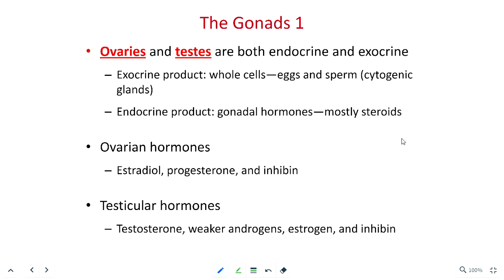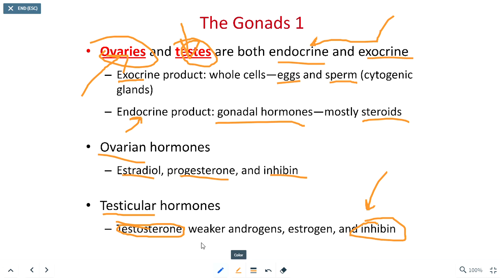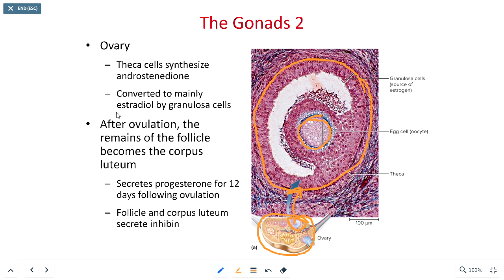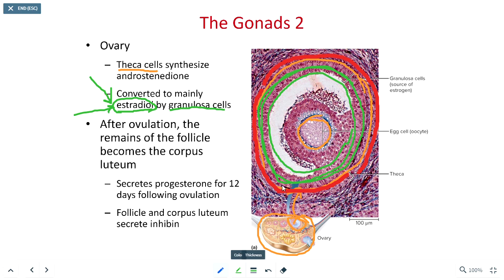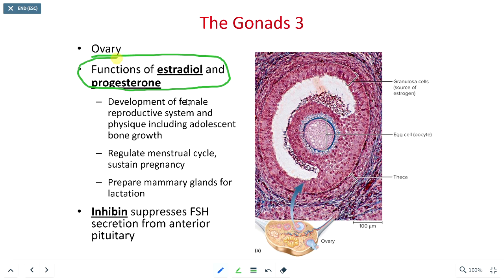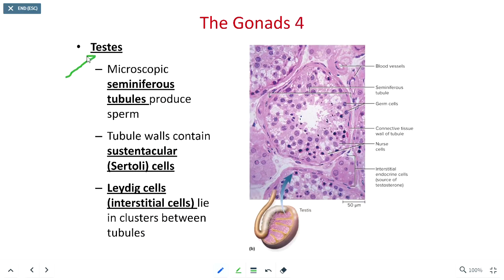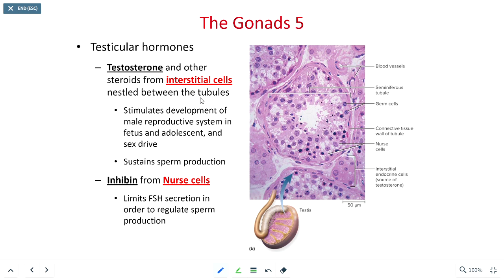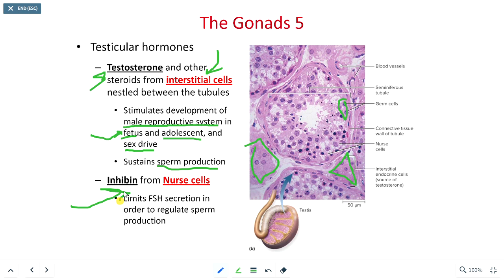BIOL 214 Gonadal Hormones Ch 17 Part 8